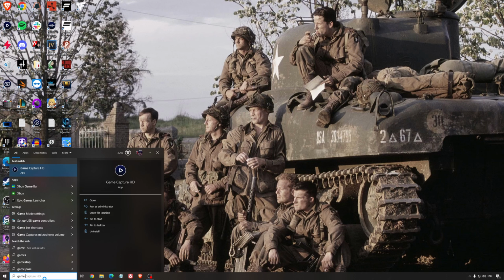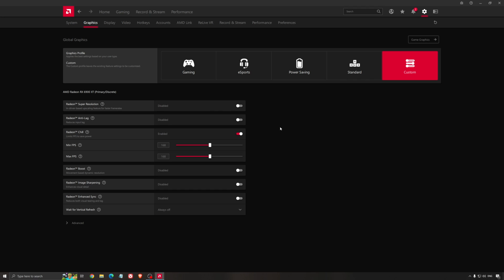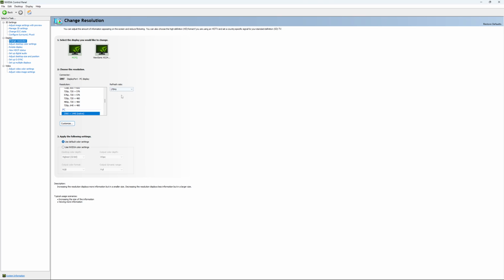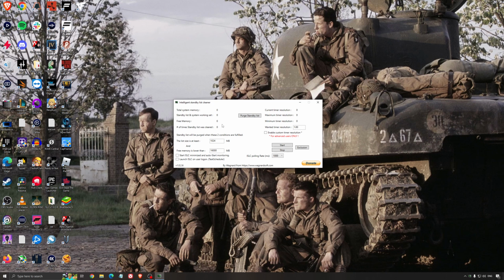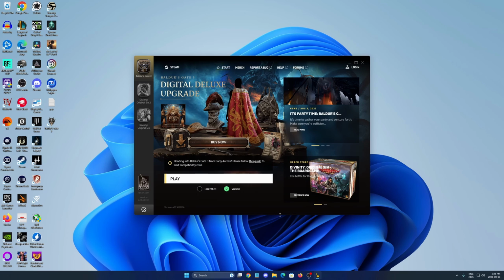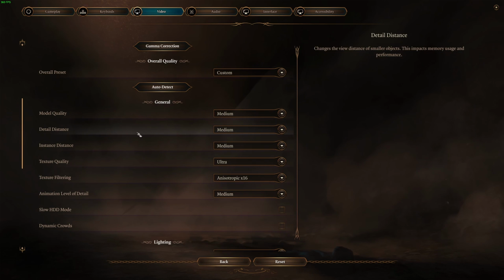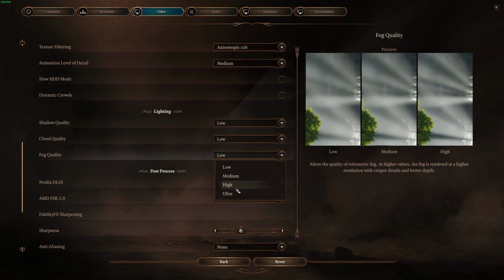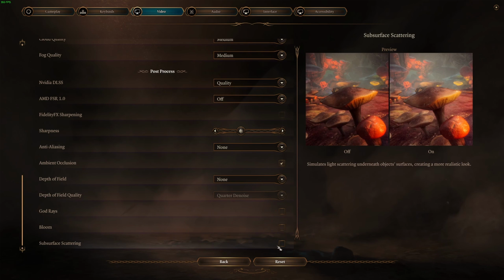[2023] BEST PC Settings for Baldur's Gate 3! (Maximize FPS & Visibility)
This is a simple tutorial on how to improve your FPS on Baldur's Gate 3. This guide will help you to optimize your game.

This video will teach you guys how to optimize Remnant 2 for the best increases possible to boost fps reduce lag stop stuttering fix spikes and improve visuals within Baldur's Gate 3.

0:00 - Windows optimization
1:19 - GPU + Radeon
2:33 - GPU + NVIDIA
4:43 - Windows optimization
6:37 - Baldur's Gate 3

My Configuration:

CPU: Ryzen 7800x3d
GPU: RTX 4090
Ram: 32 GIG DDR4 3600mhz
Headphone: Sennheiser HD 599 Special Edition
Microphone: Rode NT1
Keyboard: HyperX Alloy origins core
Mouse: Pulsar X2
Mousepad: XM4
Camera: Elgato Facecam